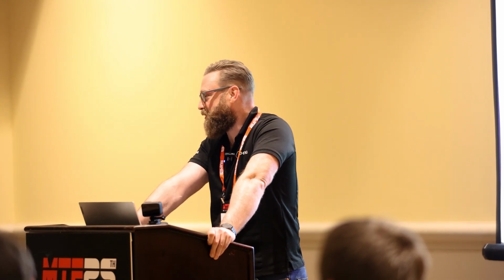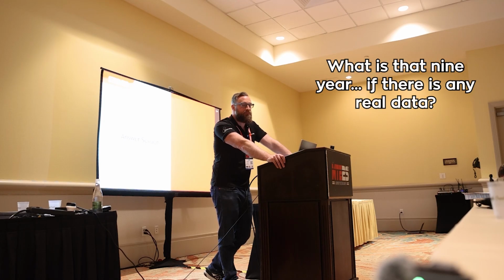Lee Kennedy x Gtechniq Classroom Talk at MTE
Join Lee Kennedy, Senior Chemist at Gtechniq, as he takes a deep dive into the science behind ceramic coatings and the technology that drives modern paint protection.

In this technical classroom session from MTE, Lee explains what ceramic coatings actually are, how silicone-based polymers and silica nanoparticles work together to create durable protective layers, and why not all ceramic coatings perform the same. He explores the chemistry of cross-linking, hydrophobicity, scratch resistance, contamination resistance, and the testing methods Gtechniq has developed to measure real-world coating performance.

The discussion also covers the differences between traditional quartz coatings and advanced composite coating systems, the role of SiO₂ in coating formulations, why two-layer coating systems deliver optimal results, and how Gtechniq continues to innovate through research, testing, and product development.

Lee also shares insights into upcoming Gtechniq products, sustainability initiatives, marine coating research, UV protection studies, and answers audience questions on coating durability, application, maintenance, and performance.

Whether you're a professional detailer, installer, or simply passionate about surface protection technology, this session offers a fascinating look at the chemistry behind ceramic coatings and the future of paint protection.